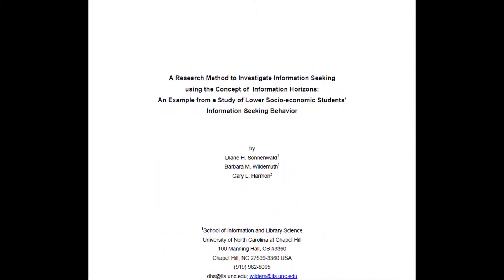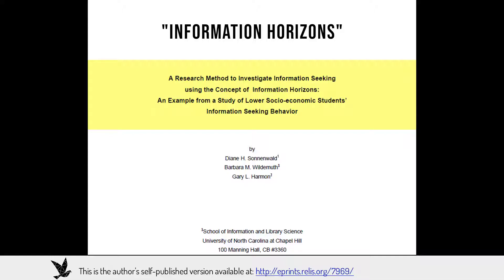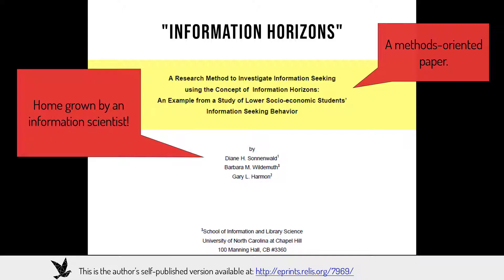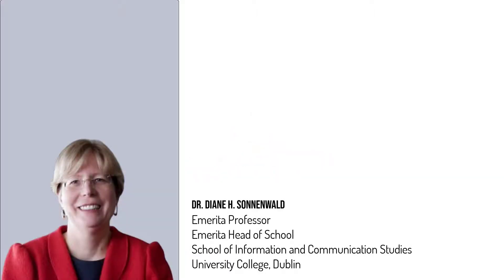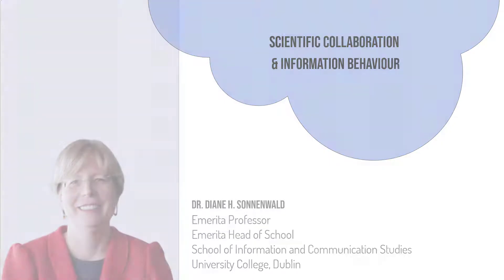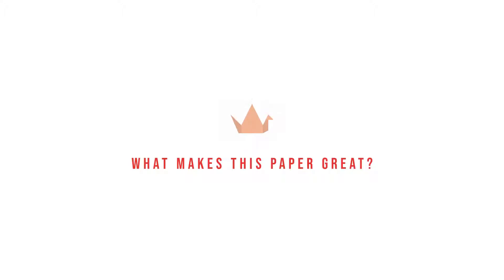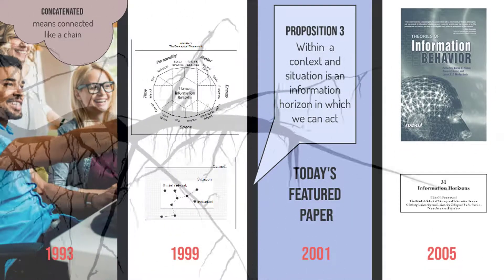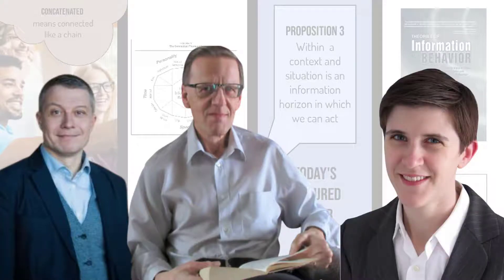The Information Horizon Interview...by Diane Sonnenwald | What Makes This Paper Great? (#2)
This second episode in my What Makes This Paper Great? series, surveys Diane Sonnenwald's innovative information behaviour research method, the information horizon interview, or IHI. It is, to my knowledge, the only visual research method originated in my field of Information Science. Here, we learn about Sonnenwald's work, the roots of the IHI, the nature of the IHI, and how to conduct an information horizon interview. Many researchers have been inspired by Sonnenwald's method, and extended the IHI in new directions. This is a great method to use in dissertation research about information behaviour, and I have placed several related publications, below, including Sonnenwald's original statements.

00:00 – Introduction (to the Series)
00:43 – A Research Method to Investigate Information Seeking...
01:42 – Diane H. Sonnenwald (Biography)
03:32 – Structure of the Paper
05:13 – The Information Horizon Interview
10:04 – What Makes This Paper Great?
13:41 – Thank You (Closing)
13:57 – Thank You (Acknowledgements)

Sonnenwald, D. H., Wildemuth, B. M., & Harmon, G. L. (2001). A Research Method Using the Concept of Information Horizons: an Example from a Study of Lower Socio Economic Students’ Information Seeking Behaviour. The New Review of Information Behaviour Research, 2, 65-86.

Sonnenwald, D.H. (2005). Information Horizons, In: K. Fisher, S. Erdelez, & L. McKechnie (Eds). Theories of Information Behaviour: A Researcher’s Guide. NY: Springer.

Hartel, J (2017). Information Behaviour, Visual Research, and the Information Horizon Interview: Three Ways. Information Research, 22(1), CoLIS paper 1635.

Fourie, I., Agarwal, N. K., Sonnenwald, D. H., Julien, H., Rorissa, A., & Detlor, B. (2022). Everyday Information Behavior of Marginalized Communities in the Global South: Informal Transportation as Example. Proceedings of the Association for Information Science and Technology, 59(1), 565–569.

Greyson, D. (2013). Information World Mapping: A Participatory, Visual, Elicitation Activity for Information Practice Interviews. American Society for Information Science and Technology. Meeting. Proceedings of the ASIST Annual Meeting, 50(1), 1–4.

Huvila, I. (2009). Analytical Information Horizon Maps. Library & Information Science Research, 31(1), 18–28.

Savolainen, R., & Kari, J. (2004). Placing the Internet in Information Source Horizons. A Study of Information Seeking by Internet Users in the Context of Self-Development. Library & Information Science Research, 26(4), 415–433.